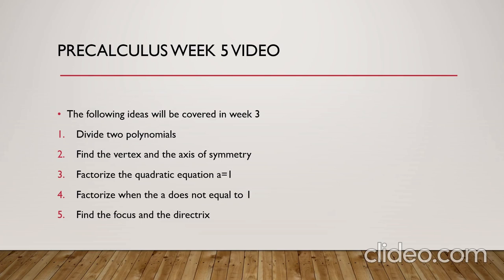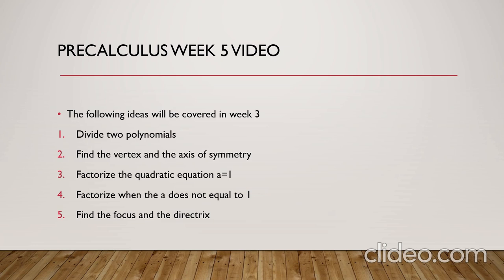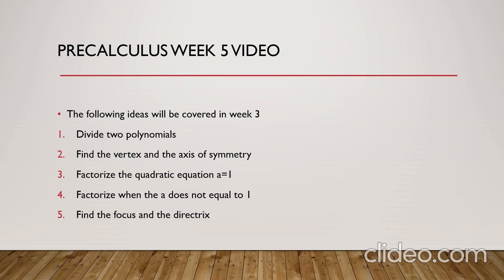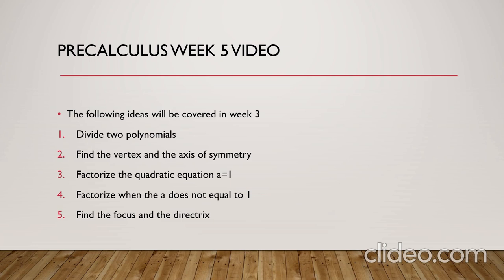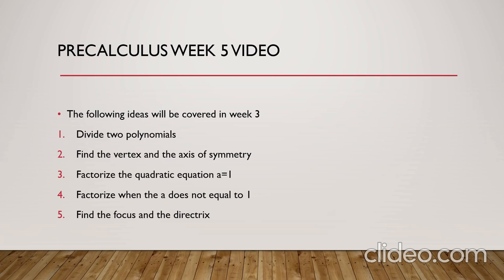Week 5- precalculus, quadratic function- by Mr.Ahmad Alyaseen